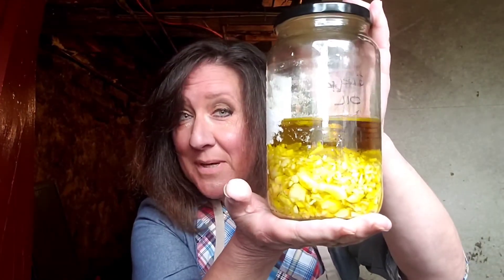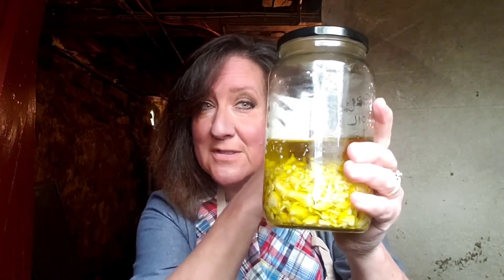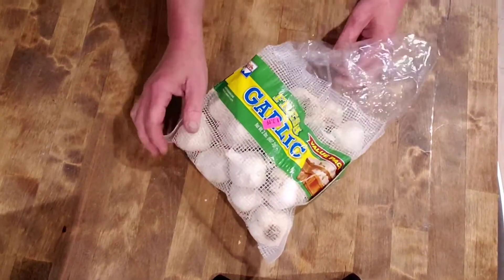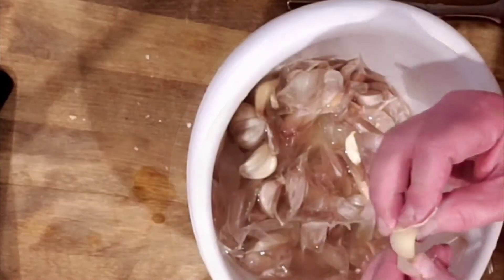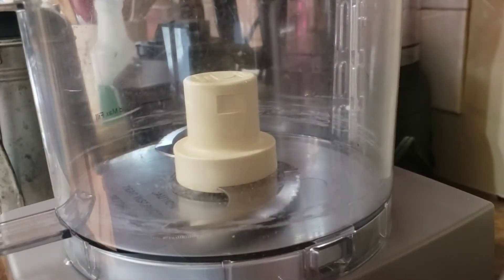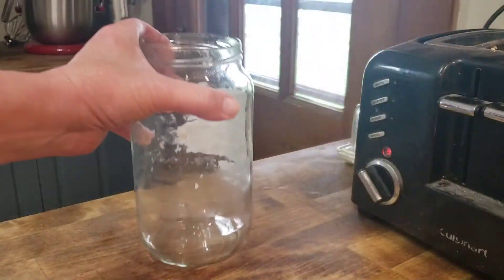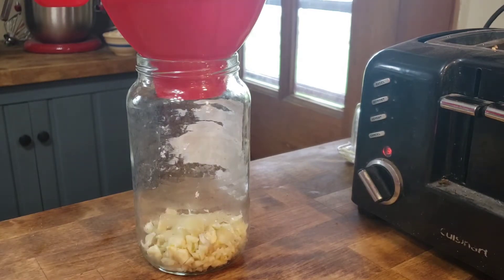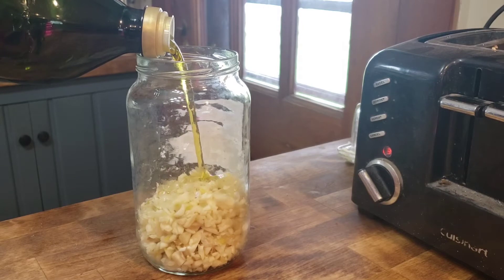A Spoonful Of Garlic A Day Keeps The Doctor Away!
It's important to note, that my natural stone cellar stays around 40-45 degrees at this time of year. If you don't have a cold room, or cold cellar/basement, please keep your oil infusion in the fridge for that month long period.

I use herbal remedies for my own issues, and only share these videos for entertainment and general information.